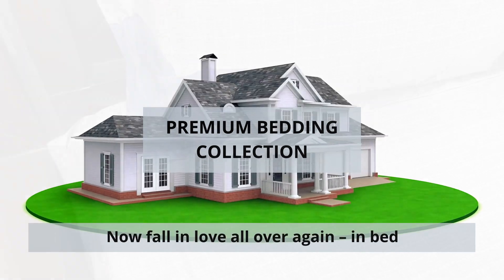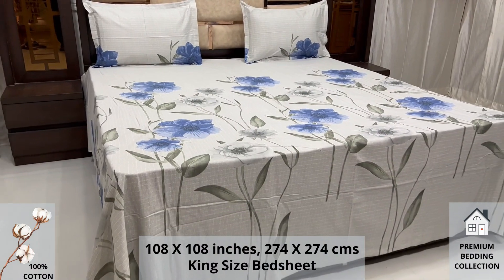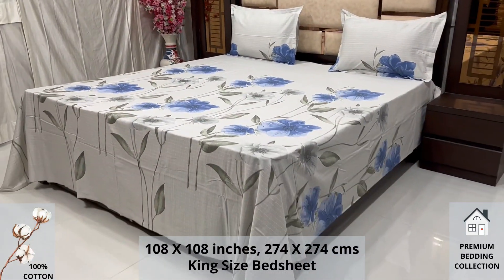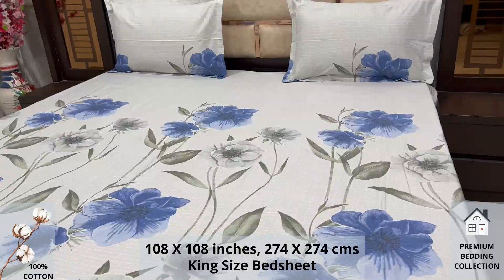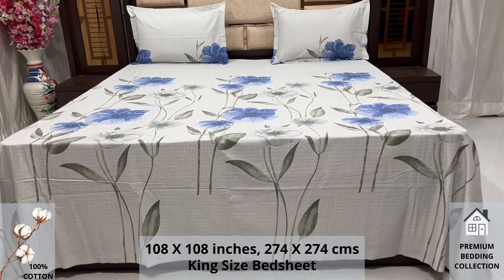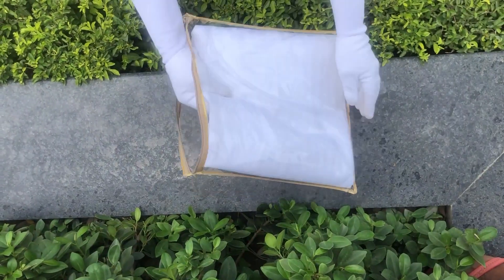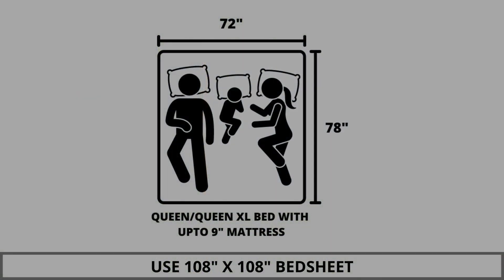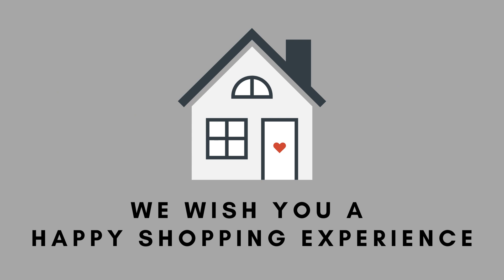Premium Bedding Collection - 100% Pure Cotton King Size Bedsheet with 2 Pillow Covers, A - 2065